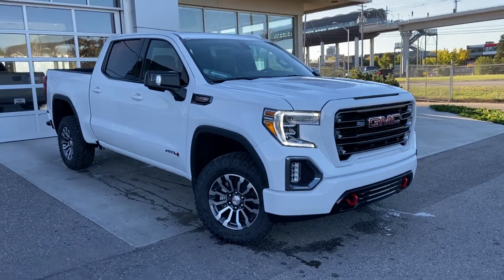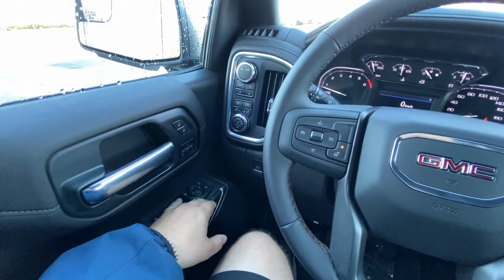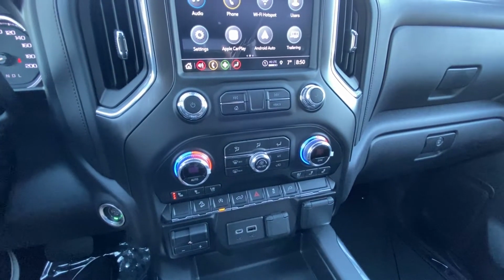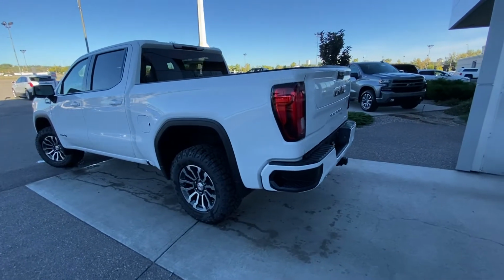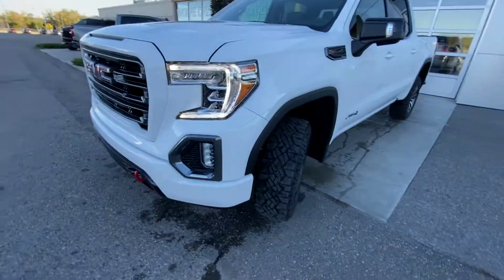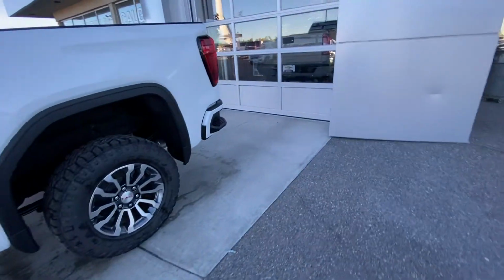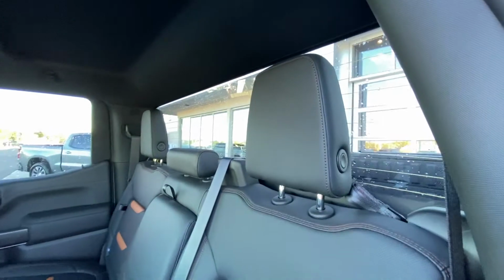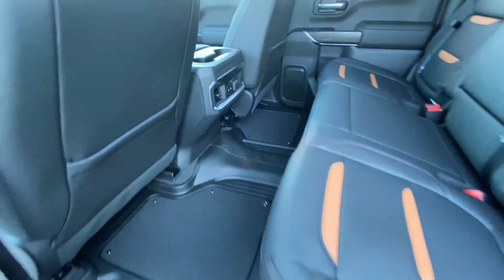White 2021 GMC Sierra 1500 AT4 Review - GSL GM City - Calgary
Take your adventures to the next level with the Sierra 1500 AT4. This truck wasn’t designed to be left on the pavement. Off-road suspension with a 2-inch factory lift guarantees that while the red recovery hooks add some rugged good looks and practicality in one go. Powered by an ever-powerful 6.2L V8 engine matched to a 10-speed automatic transmission with 4-wheel-drive, where can’t you go next? GM innovation is visible throughout with features like built-in OnStar capabilities, the CornerStep bumper, and the class-exclusive MultiPro tailgate. All-terrain tires are ready to take on the elements while features like standard skid plates are prepared for whatever the elements decide to throw back. Does exploring the wild include more than just your truck? A trailering package and trailer brake controller will have you towing in no time. Climb inside the cabin where remote start will have it the right temperature for the season while the heated seats and steering wheel will have you toasty in the winter. Dual-zone climate should keep your passengers happy, but giving them control of the radio might be easier. Find your favourite song whether it is on the radio or hiding on someone’s phone. Apple Carplay and Android Auto functionality ensure that you have the information you need at your fingertips. Thanks to steering wheel mounted controls, you can navigate the dash, set the cruise control and change the audio without having to take your hands off the wheel.